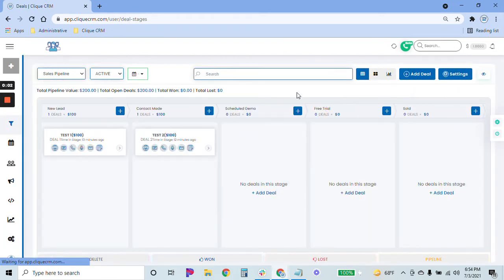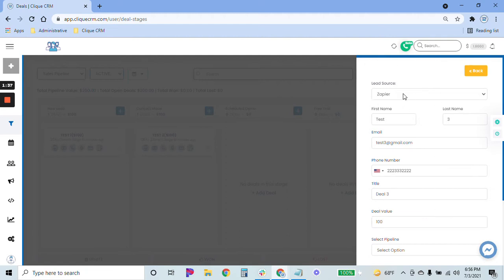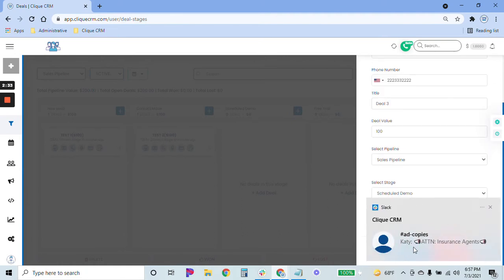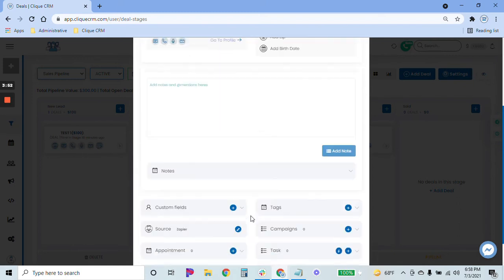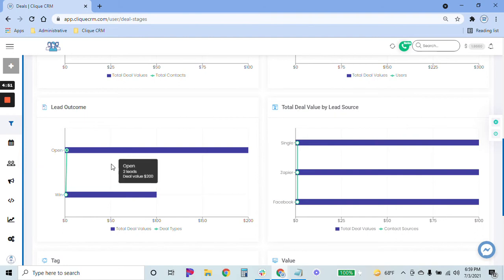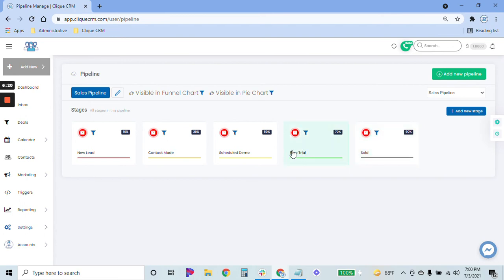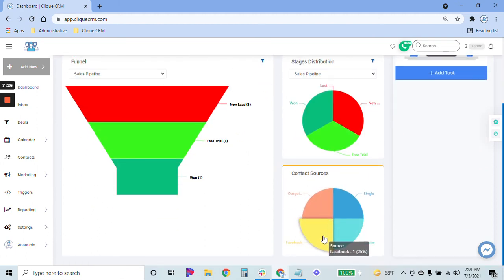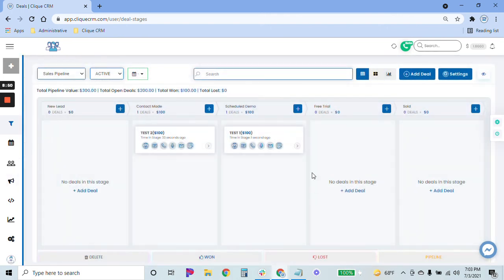Clique CRM - Pipeline Tutorial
This video will consist of how the pipeline works, what you're capable of doing with pipelines and how you can trigger some automation using pipelines in various examples.